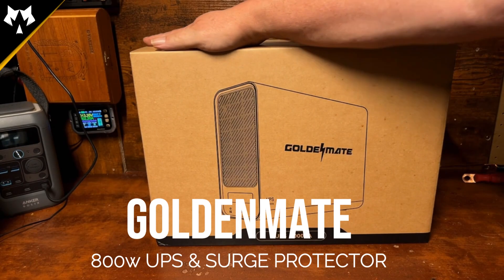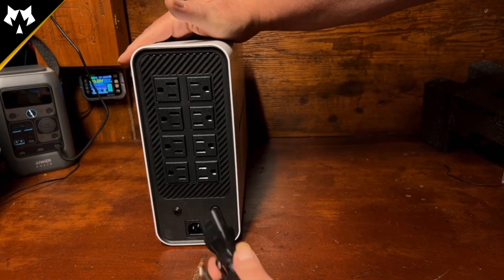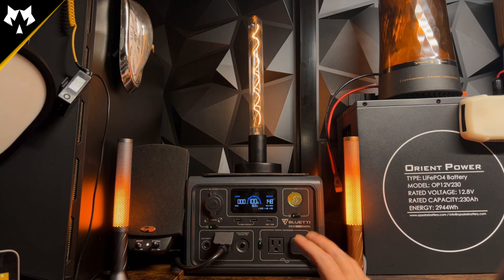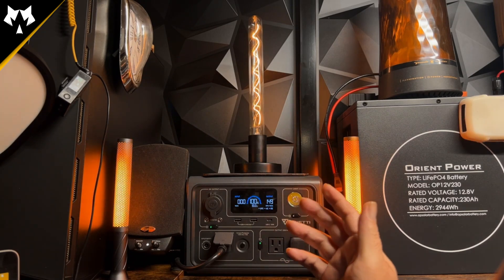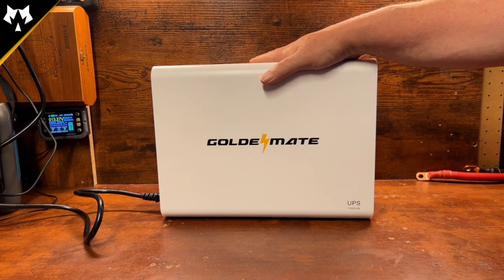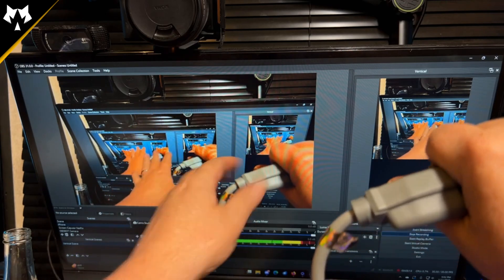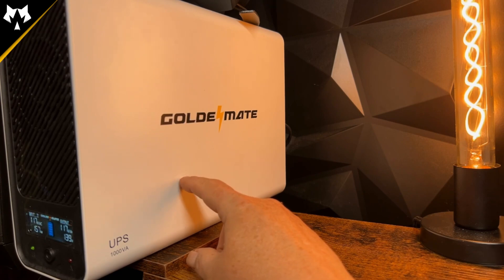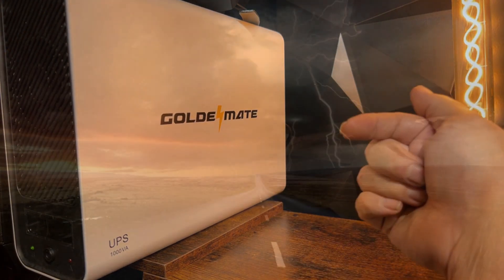LifePO4 Battery Revolutionizes GRID DOWN Power Outage Protection!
I added this Goldenmate UPS backup system with a LifePO4 battery to protect during a grid down/power outage situation to my off-grid youtube studio's gaming PC.

Amazon
Goldenmate 800w UPS
Goldenmate 600w UPS
USB Candle Lights

Parts/Accessories:
25w 30ohm Resistor I used in the video